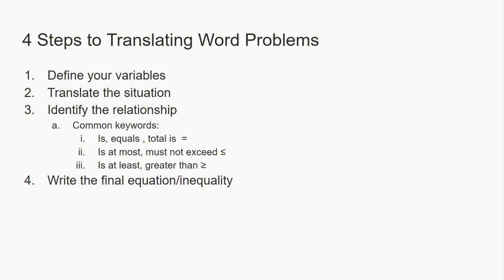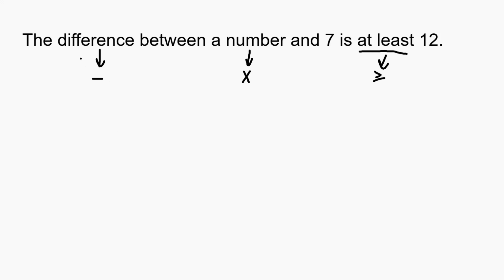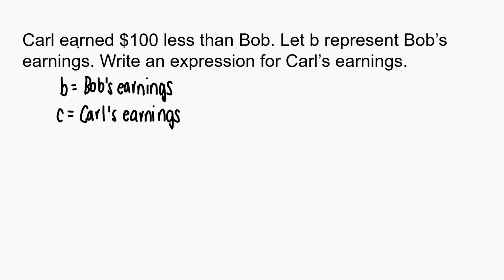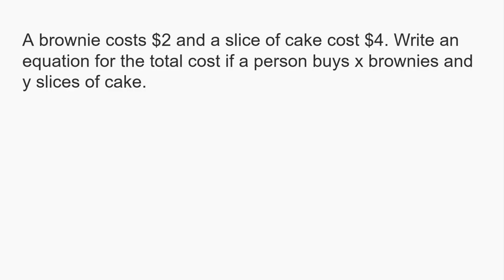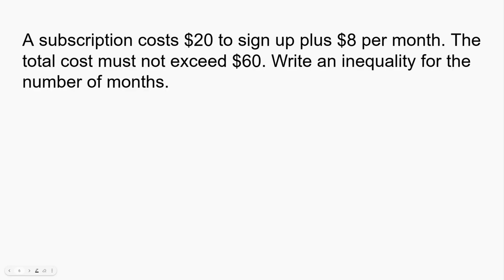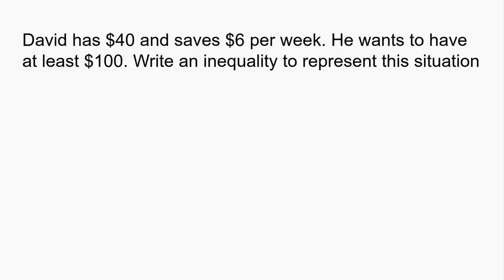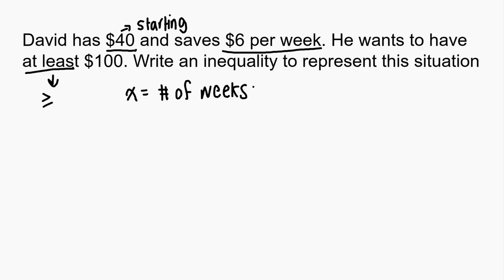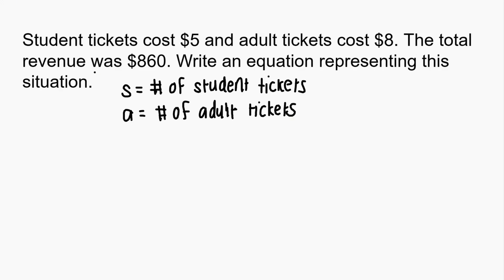How to Translate Word Problems into Equations & Inequalities | Algebra 1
In this video, you’ll learn how to define variables clearly, identify key words and phrases, and effectively translate word problems to algebraic equations and inequalities.

Timestamps
00:00 Introduction
00:13 Steps to Translating Word Problems
01:02 Practice Problems